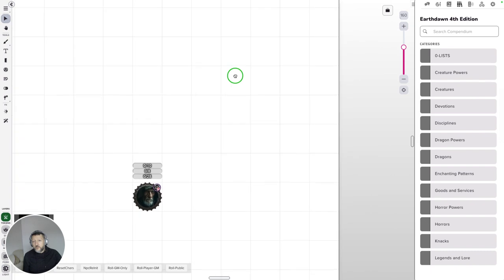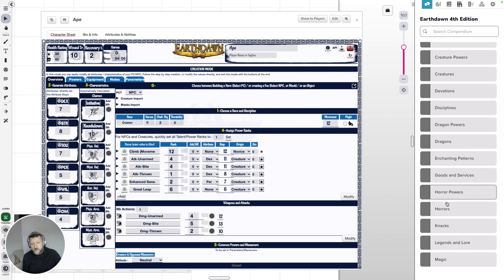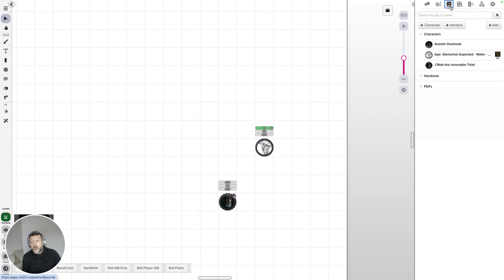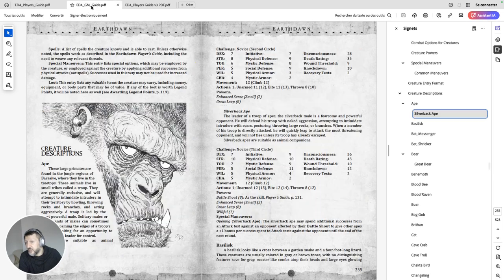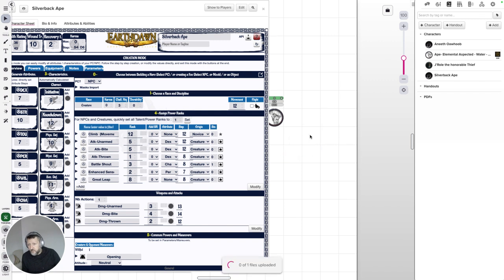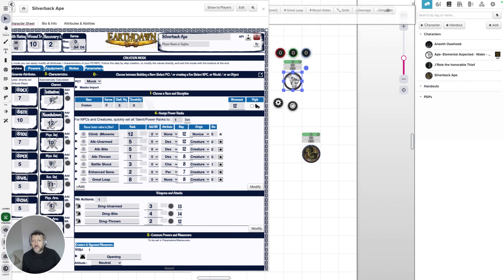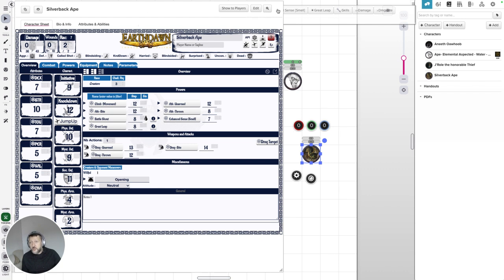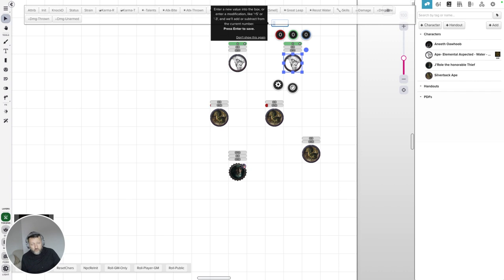roll20 for Earthdawn - NPC Creatures and Mooks